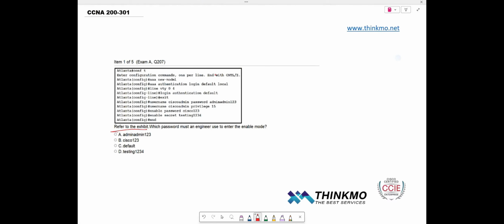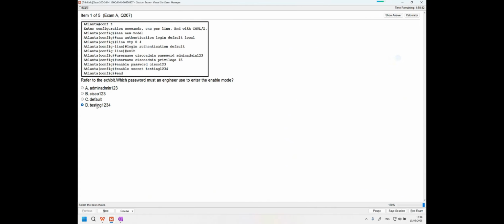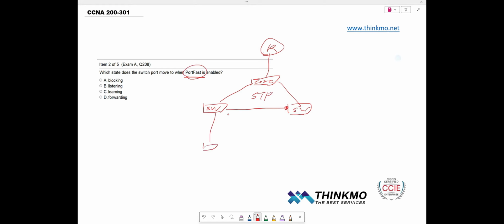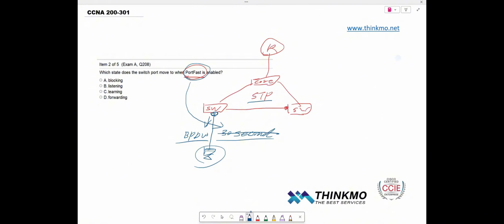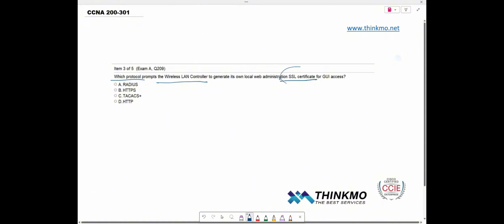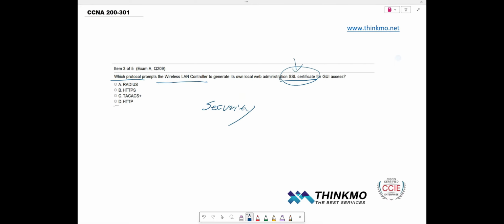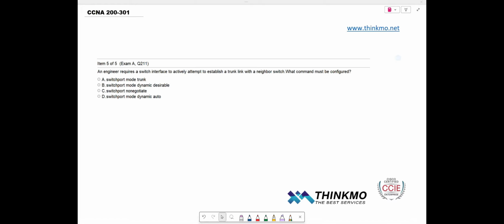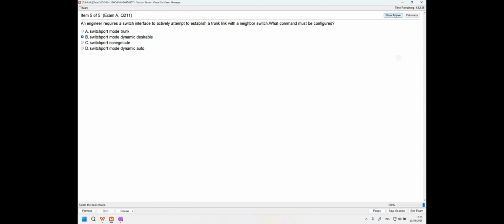Episode 19 | Free Dumps of CCNA | Explanation of CCNA Exam Questions | CCNA 200-301 Complete